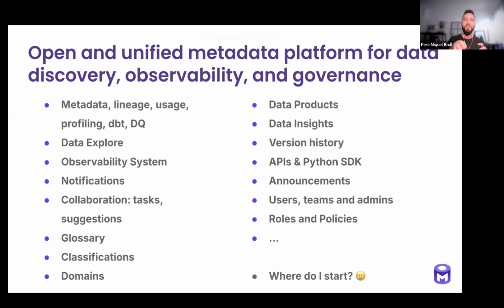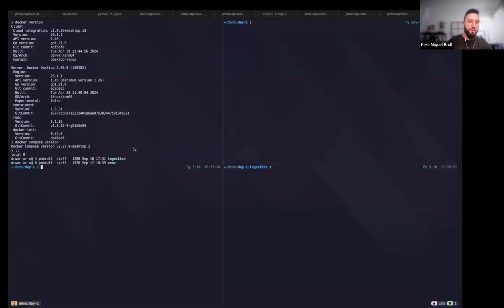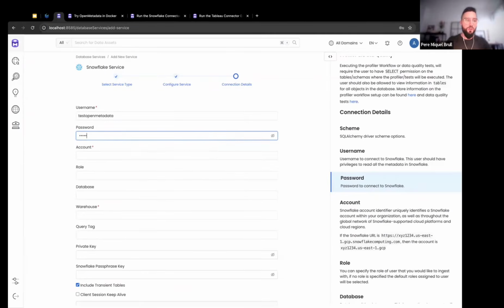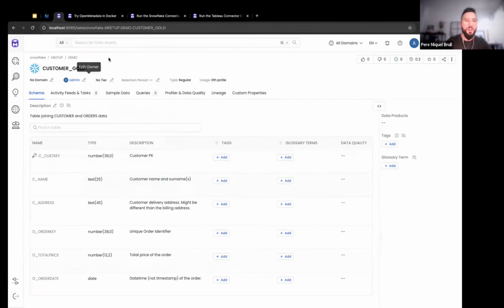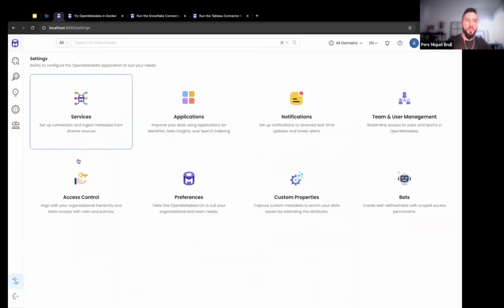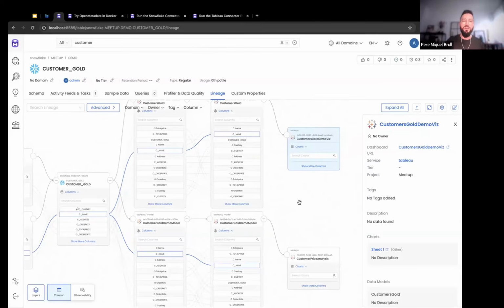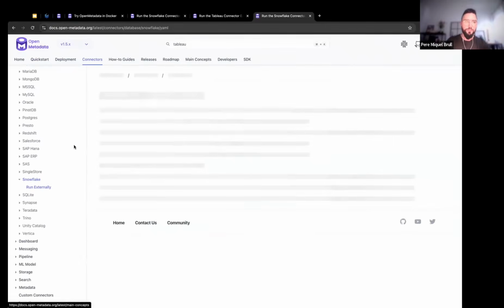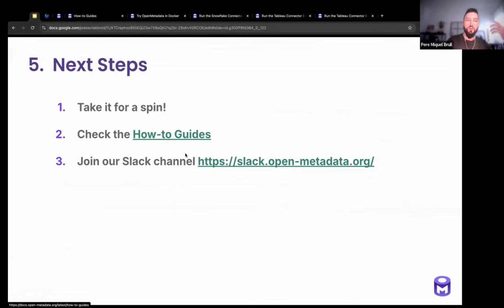OpenMetadata Day 1 - Quick Start with OpenMetadata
In this video, we will go from 0 to hero with OpenMetadata:

- Set up OM on your laptop
- Set up a Data Connector
- Ingest Metadata
- What if the sources are private? 😱
- Invite Users
- Next Steps